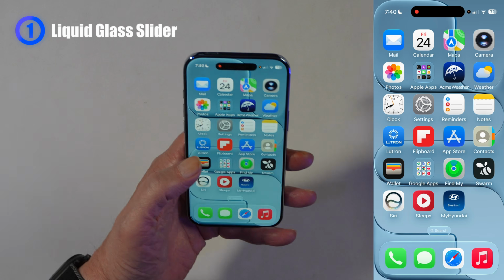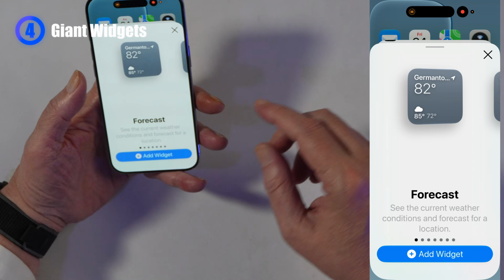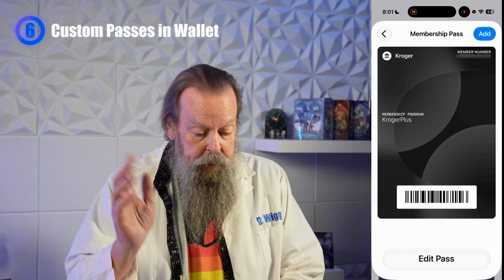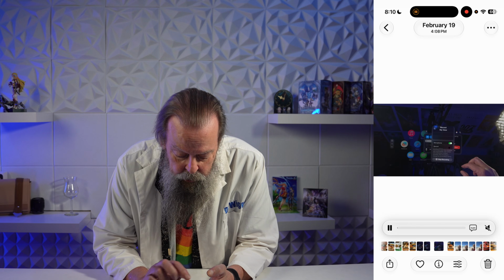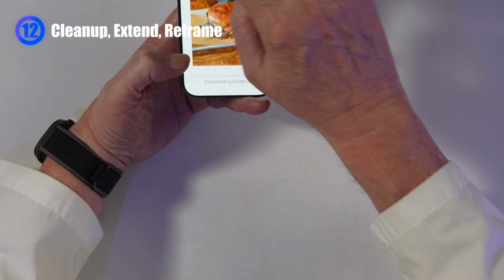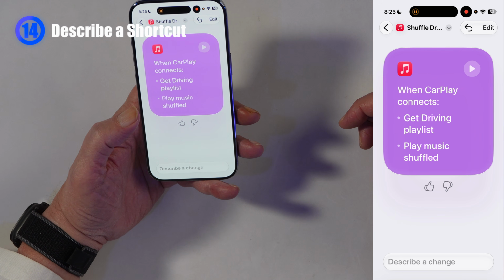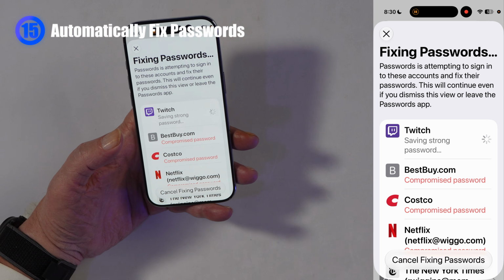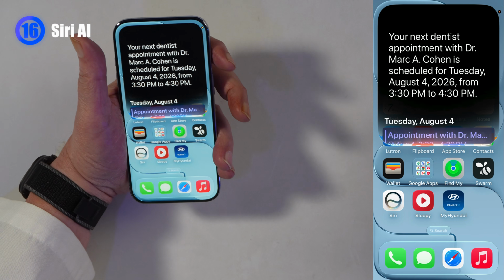iOS 27 is a Winner Even Without Siri AI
iOS 27 has a lot of new features on top of Apple Intelligence and Siri AI. This video looks at many of them as well as some of the Apple Intelligence features and, of course, Siri AI, and why I've been using Siri AI to do for me.

00:00 Intro
00:56 Non-AI Features of iOS 27
06:42 Apple Intelligence Features
10:40 Using Siri AI
13:05 Final Thoughts

Products mentioned in this video:
Apple iPhone Air, 256GB, Space Black, Unlocked, US Version.
Apple iPhone 17, US Version, 256GB, eSIM, Black- Unlocked (Renewed).
Apple iPhone 17 Pro, US Version, 256GB, eSIM, Deep Blue- Unlocked (Renewed Premium)
Apple iPhone 17 Pro Max, US Version, 512GB, eSIM, Cosmic Orange- Unlocked (Renewed)

Studio Setup:
Main Camera: Sony FX30 APS-C
Tamron 17-28mm f/2.8 Di III RXD Lens
Portkeys PT5 II 5 inch Touchscreen Monitor
Teleprompter: Elgato Prompter XL   (link coming when back in stock)
NEEWER 74" Heavy Duty Camera Tripod.
B Camera: Sony A7IV Full Frame.
Sigma 24-70mm F2.8 DGDN.
Overhead Cameras: Sony ZV-E10 II APS-C w/16-50mm kit lens
Monitor: FEELWORLD T7 7 Inch IPS 4K
Audio: 2 RODE NTG3B Shotgun Mics
Zoom F6 Multitrack Field Recorder.
Key Light: SmallRig RC 120B 120W Bi-Color
Smallrig RA-D85 Parabolic Softbox.
Fill Light: ZHIYUN Molus G60 Bi-Color.
Rear Lights: VILTROX K90 2 Pack RGB Tube Light, 30W 38inch.